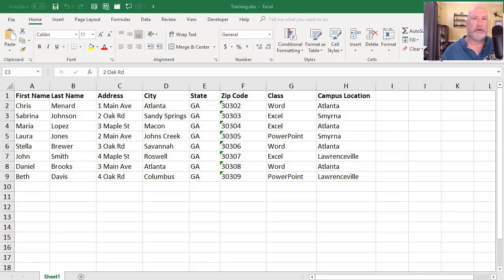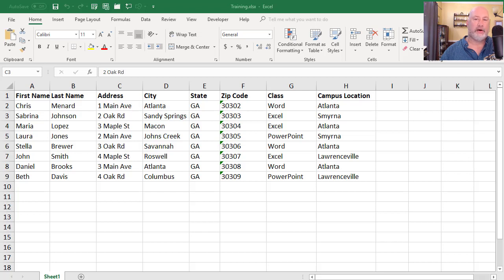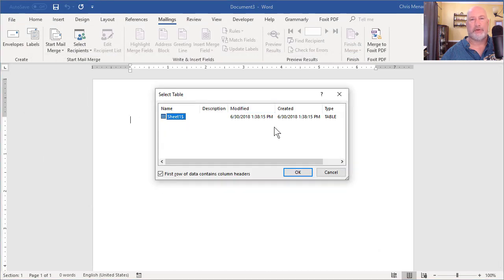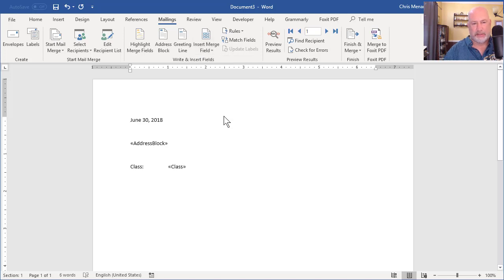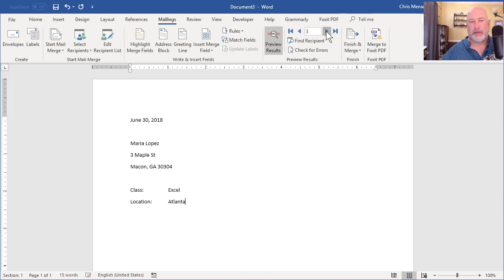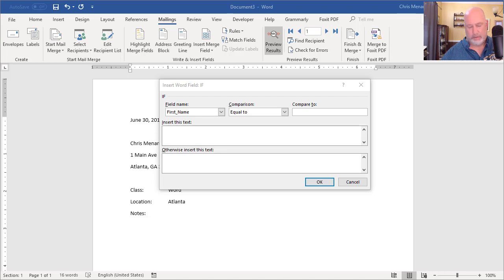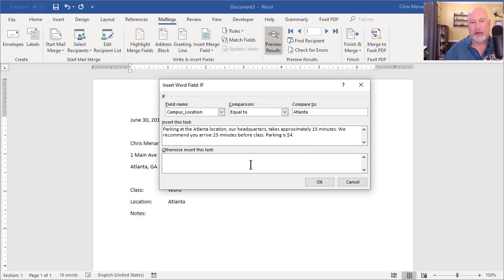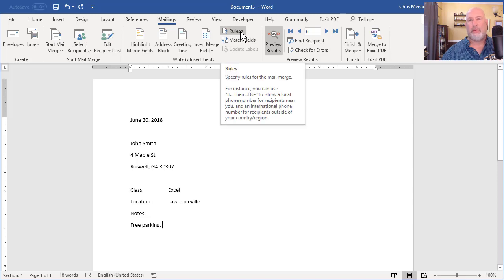Advanced Mail Merge with If...Then...Else by Chris Menard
If...Then...Else is a conditional statement in Microsoft Word for mail merge. It is actually simple to do. If one conditon is met, do something, if the condition is not met, do something else.

My data source is an Excel file for this example.

Microsoft Office Master Instructor

-- EQUIPMENT USED
○ My camera